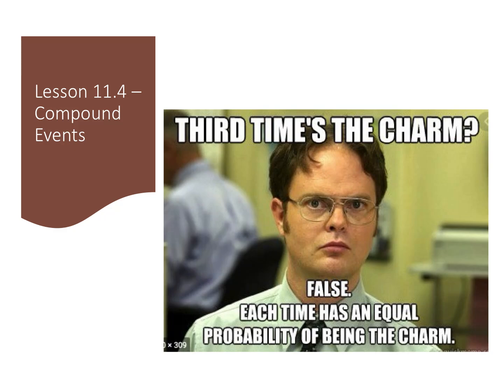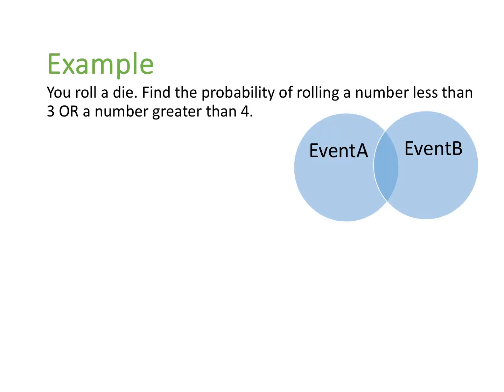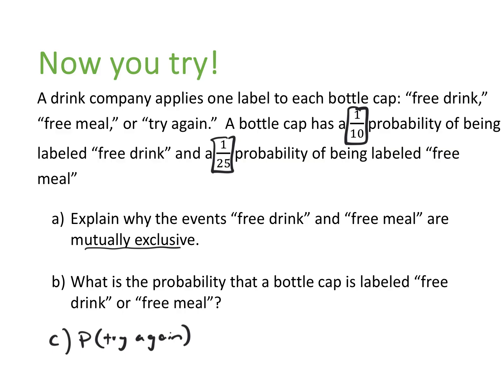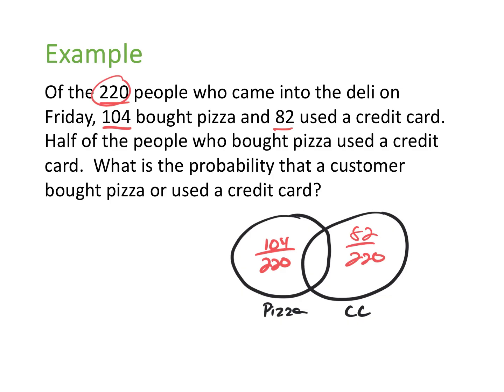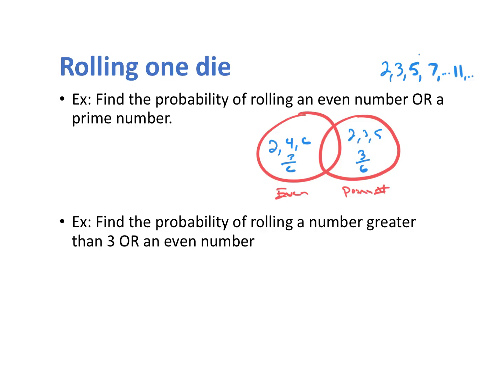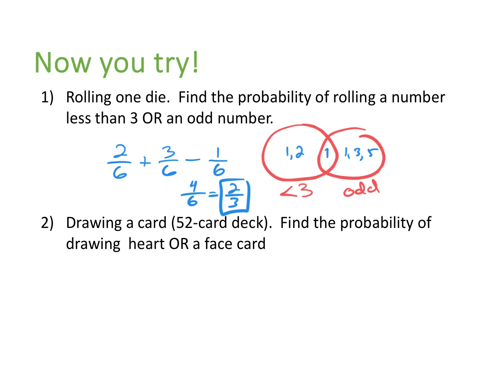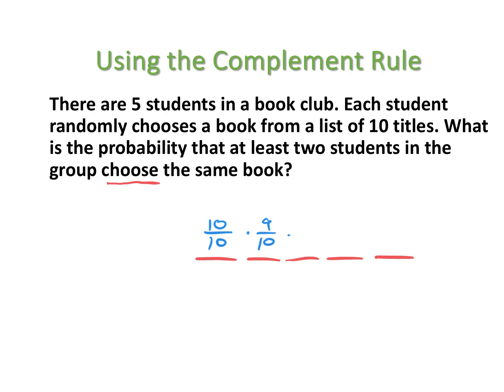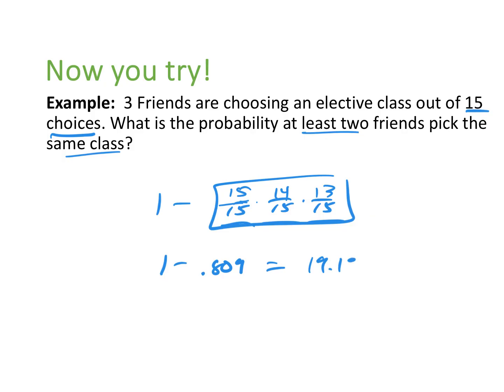Lesson 11.4 - Compound Events